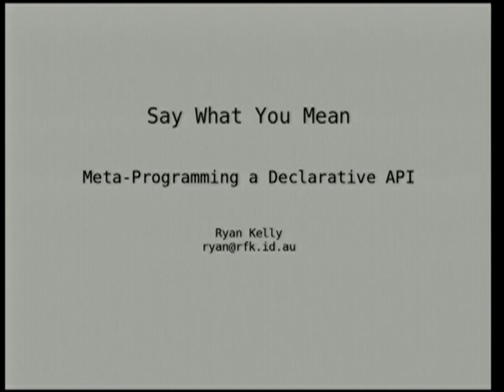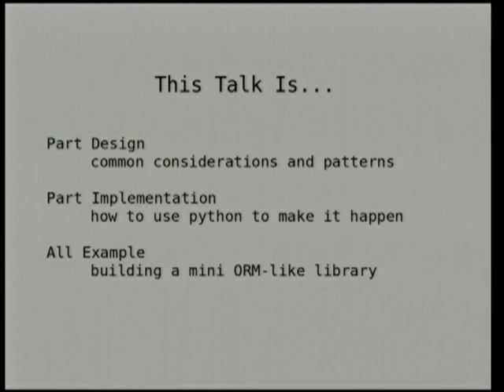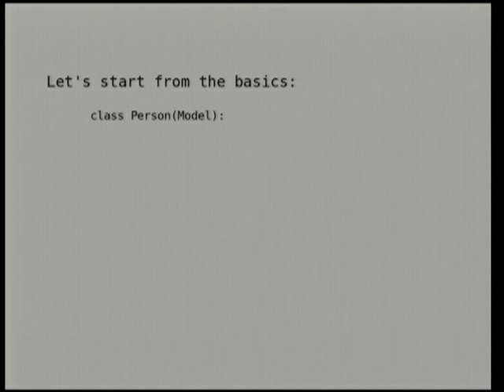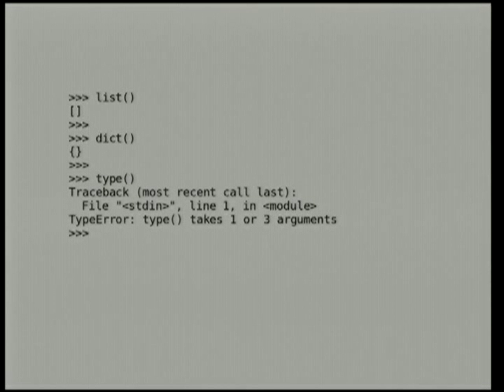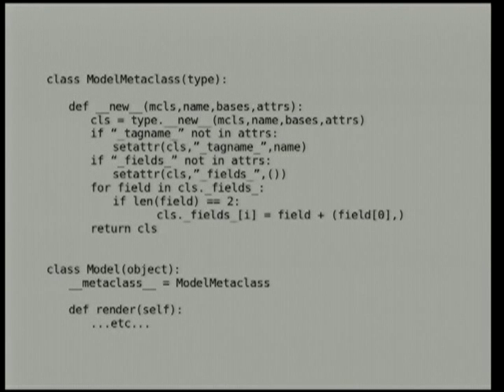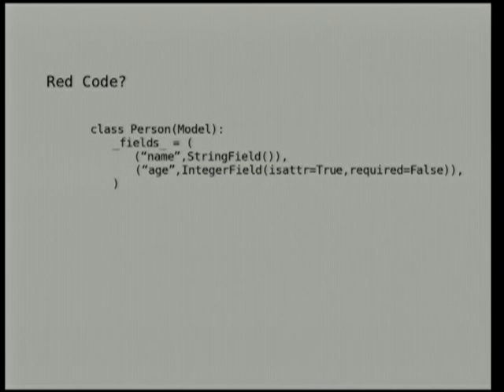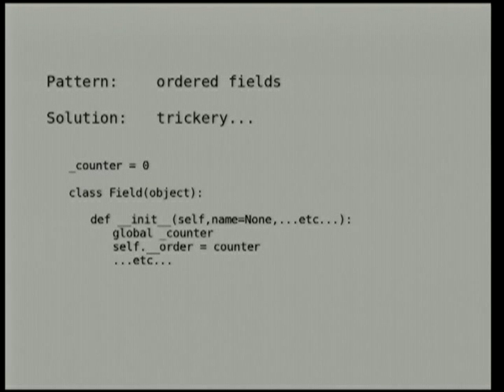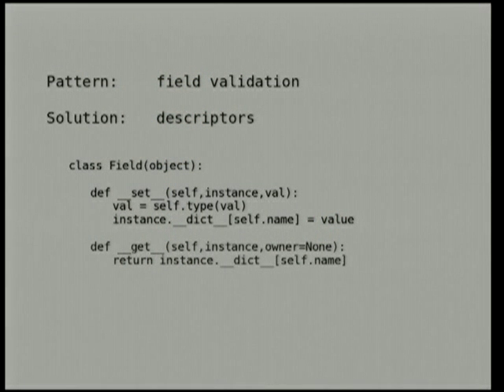Say What You Mean: Meta-Programming a Declarative API - Dr. Ryan F Kelly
This talk will explore the use of python's meta-programming facilities to create a simple declarative API so that you can *say what you mean* - write code that focuses on the what and the why without being cluttered by the how.  If you've ever wondered how the Django ORM or SQLObject work their magic, this is the talk for you.